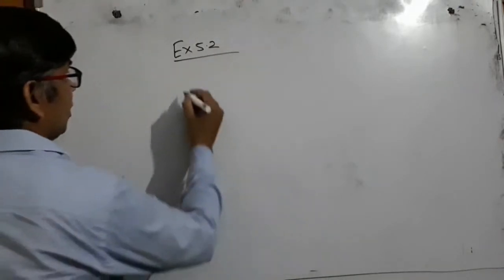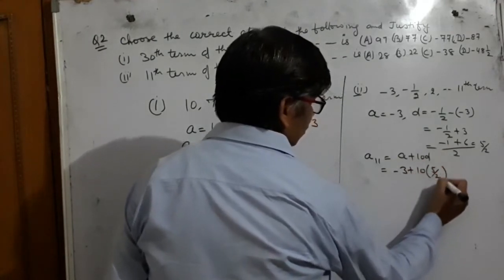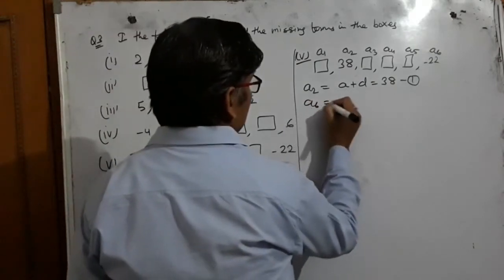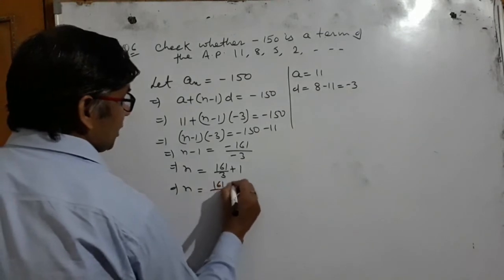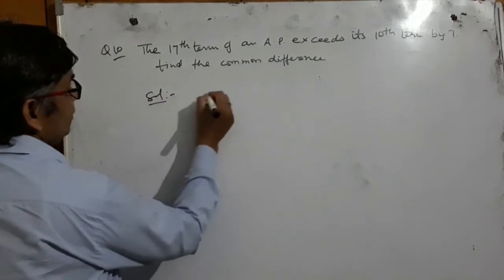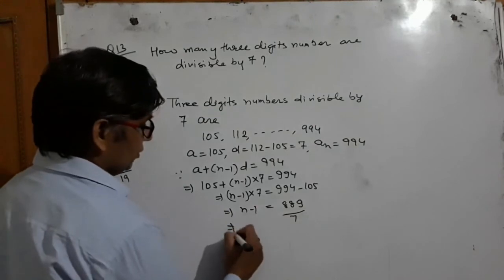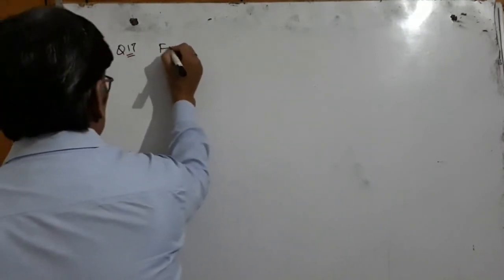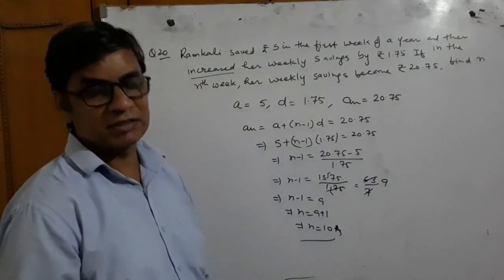Class 10th | Ncert | Ch. 5 | Arithmetic Progression